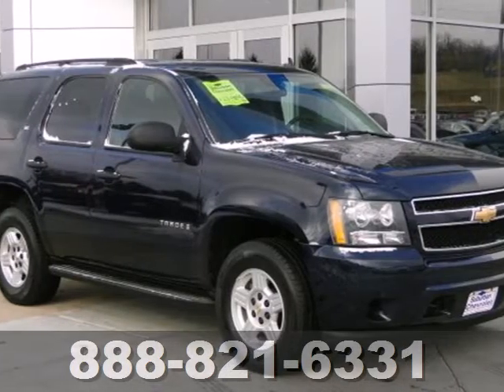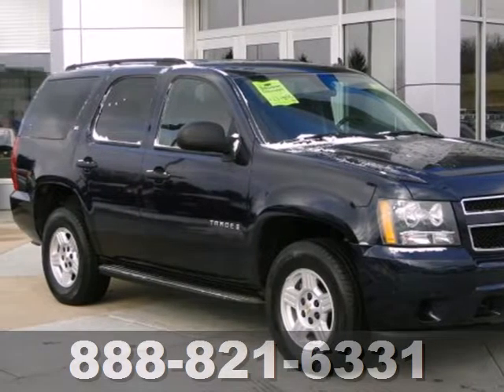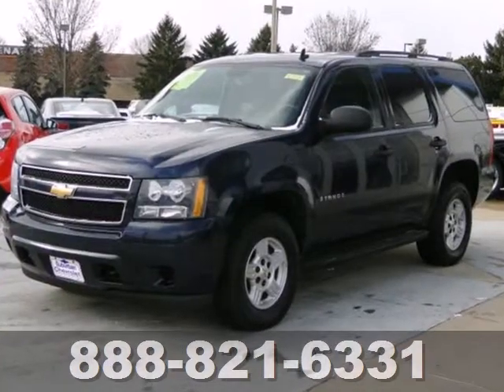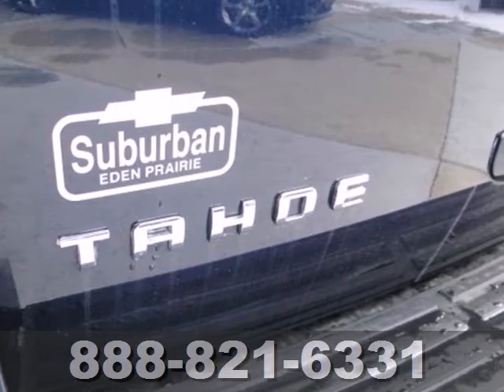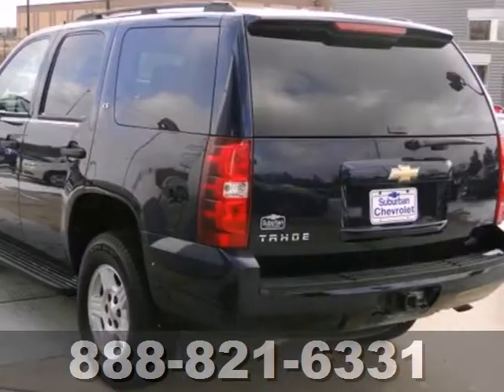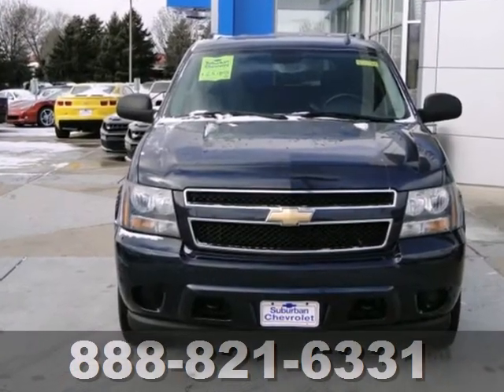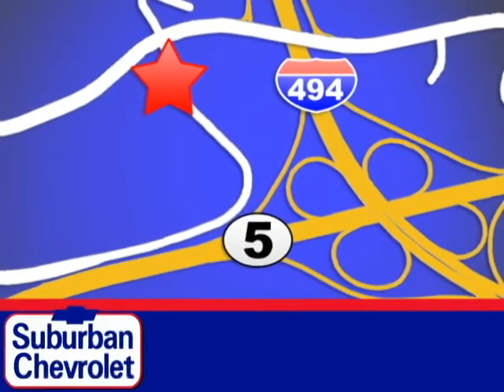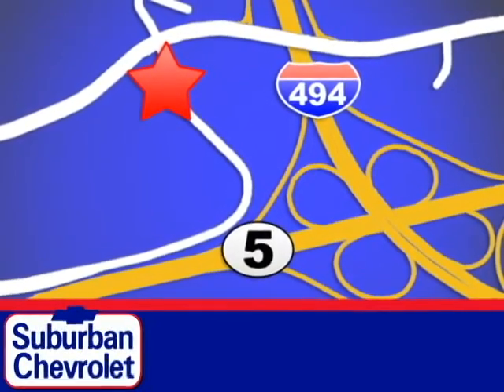2007 Chevrolet Tahoe 4385PA in Minneapolis St Paul, MN SOLD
SOLD - If you are looking for real value on a great used car, Suburban Chevrolet invites you to come in and test drive this 2007 Chevrolet Tahoe, stock# 4385PA. We are conveniently located near Minneapolis St Paul, MN and known for our great selection, reliability and quality. Come take a look at this 2007 Chevrolet Tahoe today.

Suburban Chevrolet
12475 Plaza Drive
Minneapolis St Paul MN, video